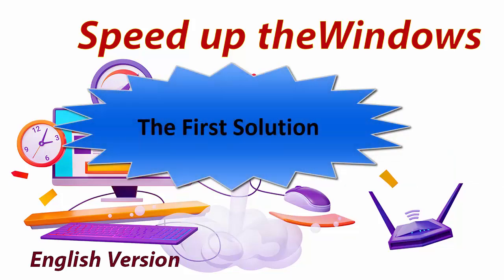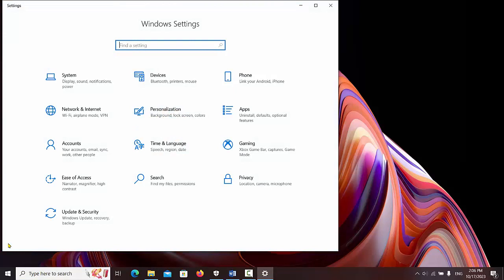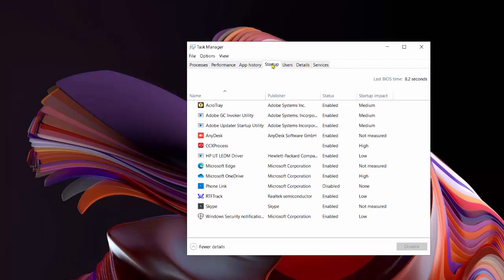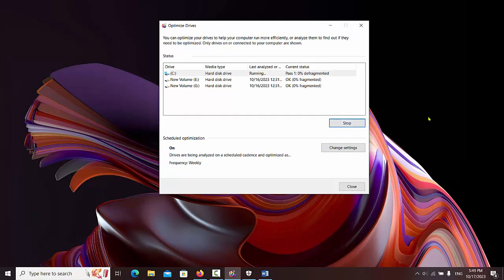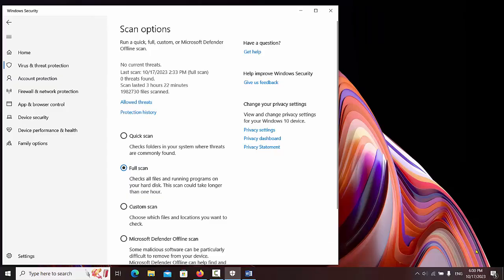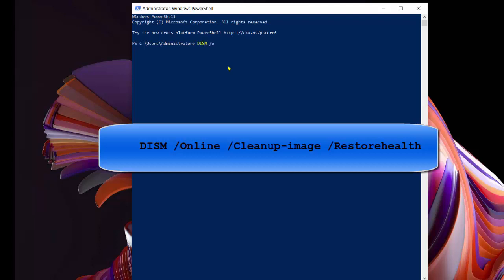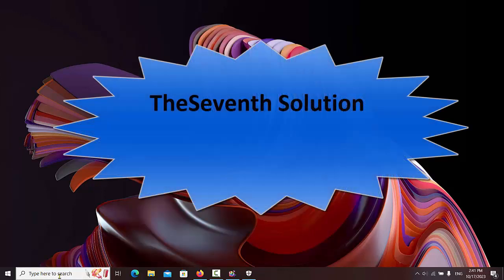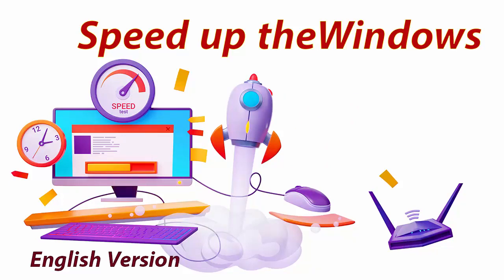Speed up the Windows (best settings)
Speed up the Windows
00:10-The first solution-Identify and close high-use programs
01:05-The second solution- Increase the speed of Windows by reducing the use of animation
02:08-The third solution-Disable Startup Programs
02:53-The fourth solution- Optimize hard disk space
03:52-The fifth solution-Search and remove viruses or malware
04:44-The sixth solution-Restore system files
06:53-The seventh solution
best settings